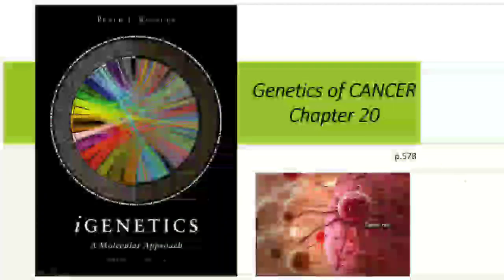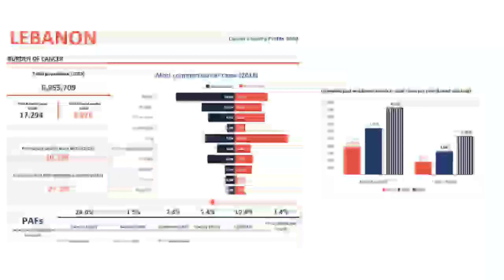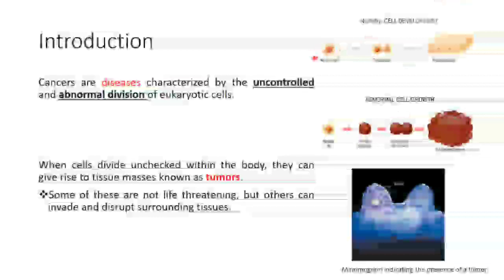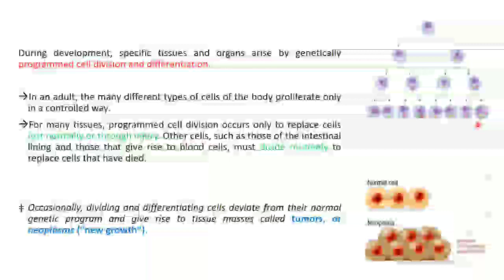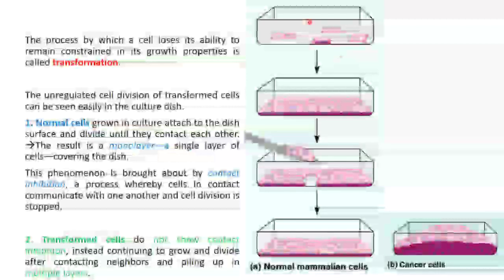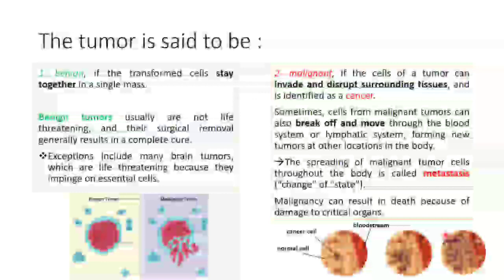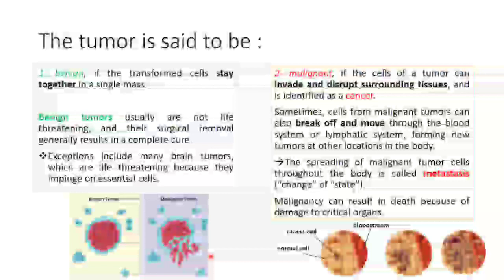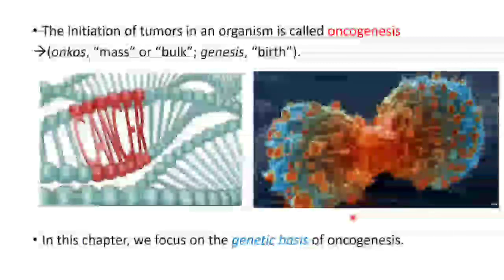chap 20 part 1 genetics